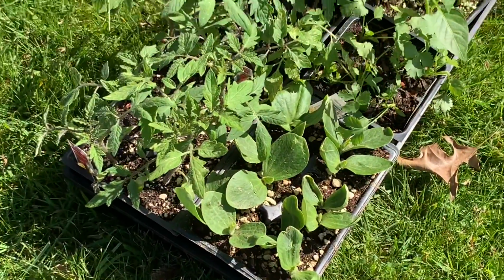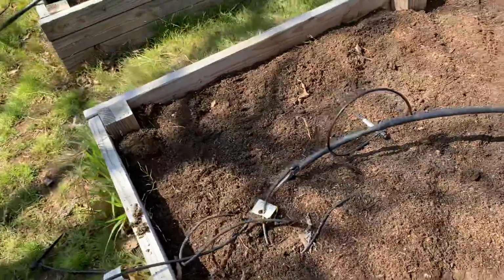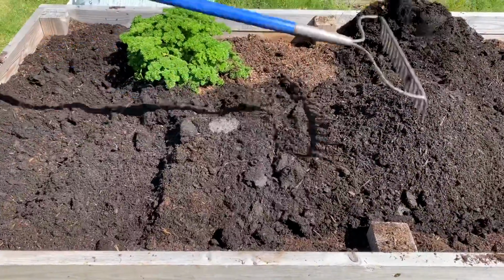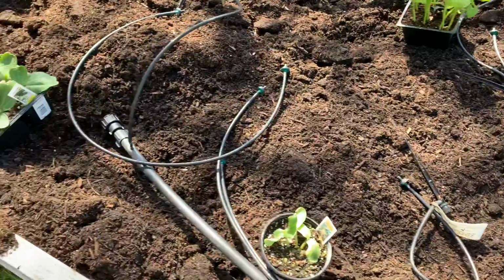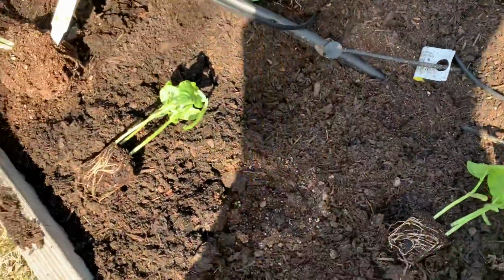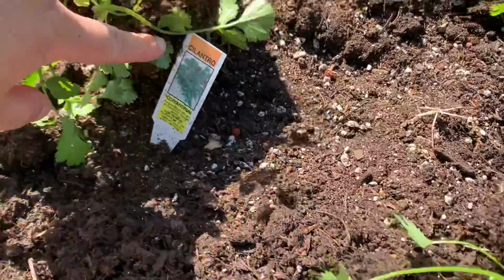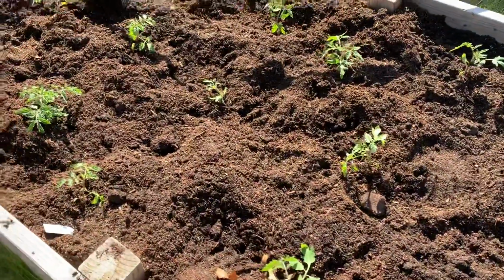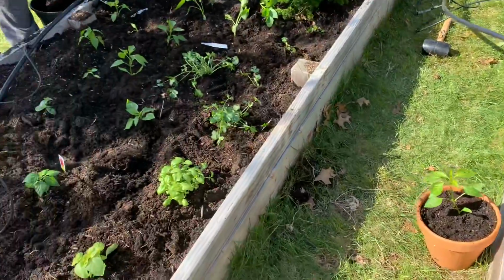Garden With Me: Starting My Garden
Hey everyone!

Welcome to today’s video, I wanted to take you all along as I started my garden this year. For those of you that also garden or thinking about getting into gardening, I’d love to hear from you below.